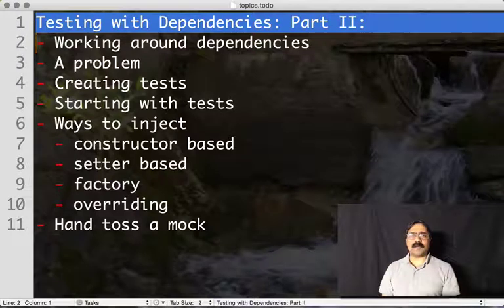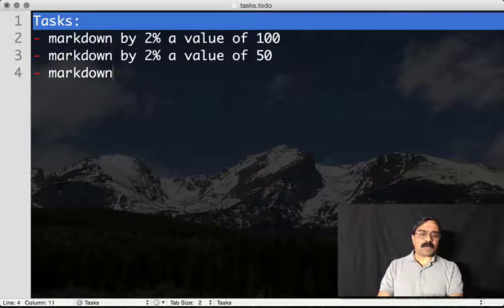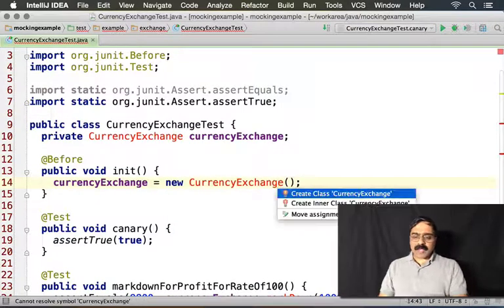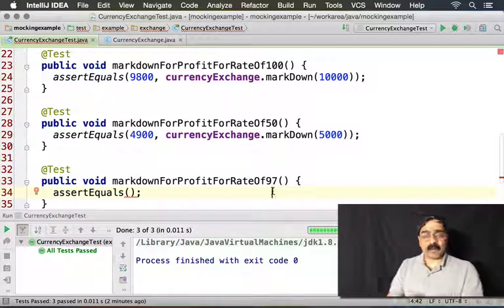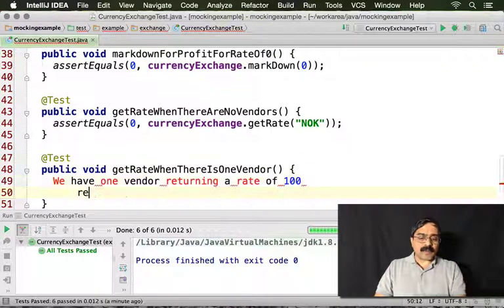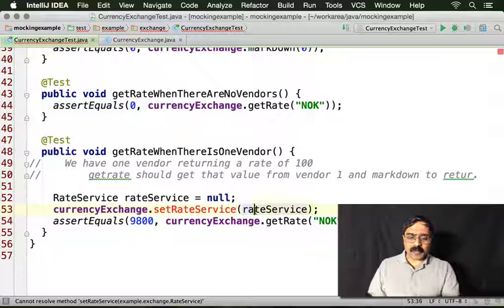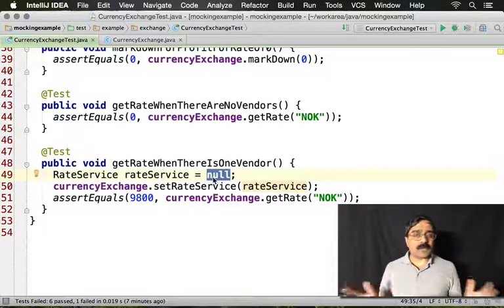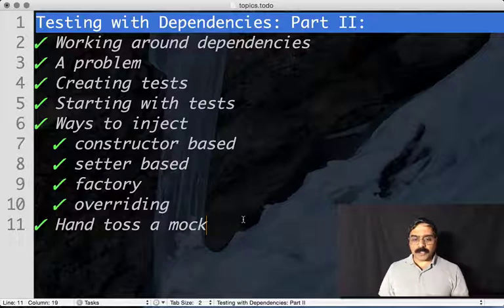testing with dependencies part 2